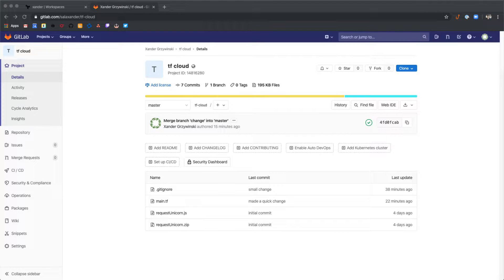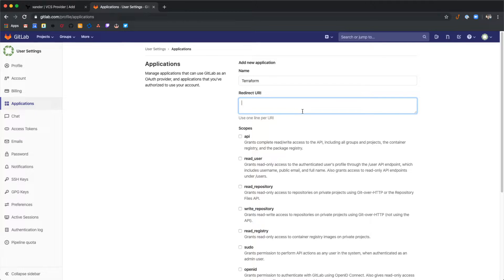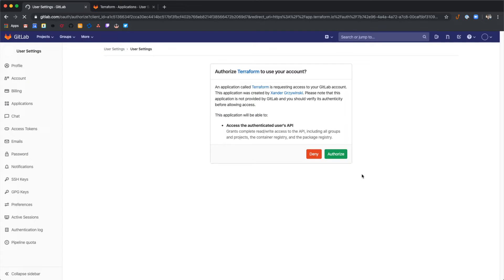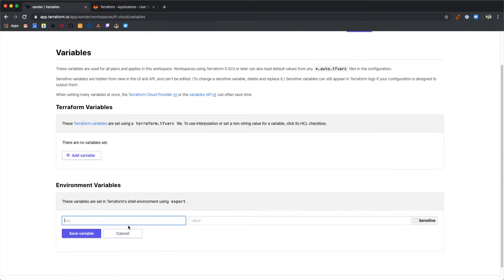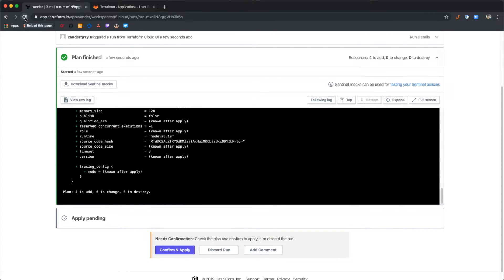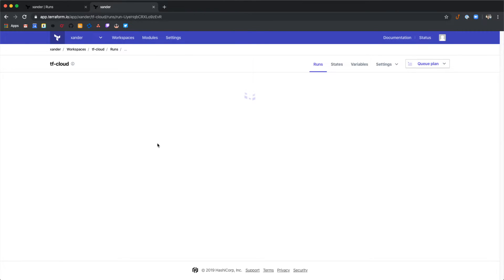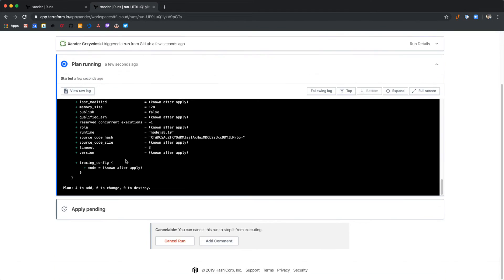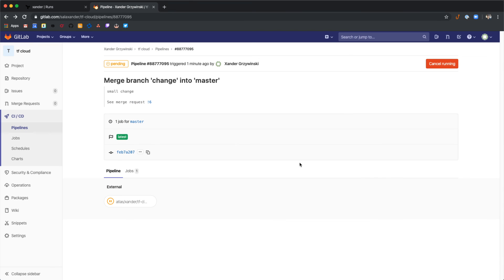Demo: Configuring Terraform Cloud with GitLab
Learn how to use Terraform Cloud in a GitLab workflow -